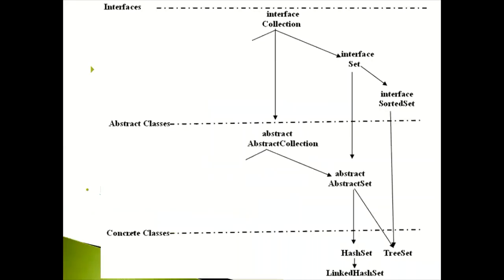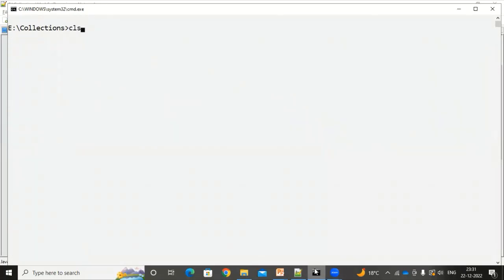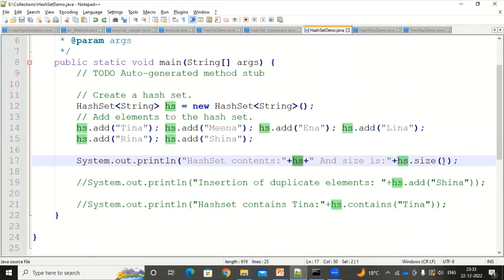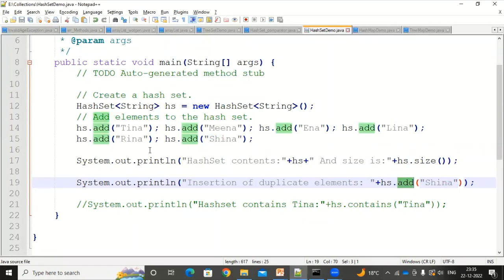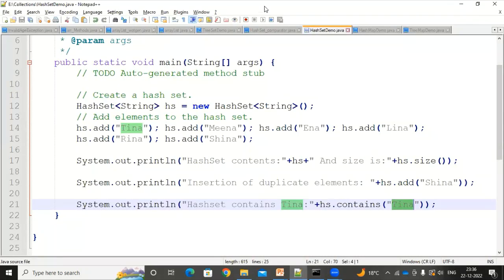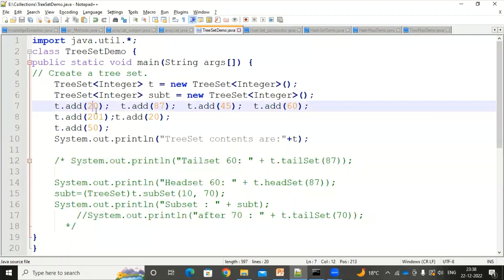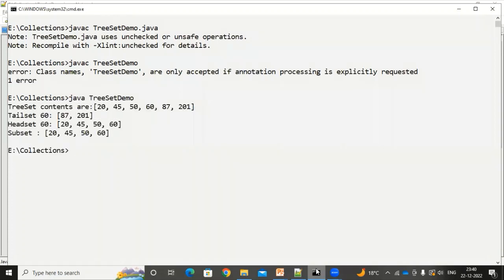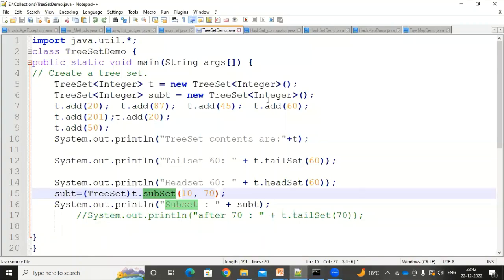Collection Set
Collection: Set interface-HashSet, TreeSet